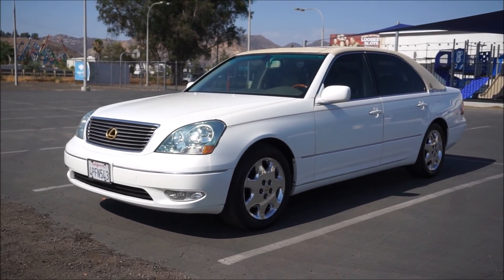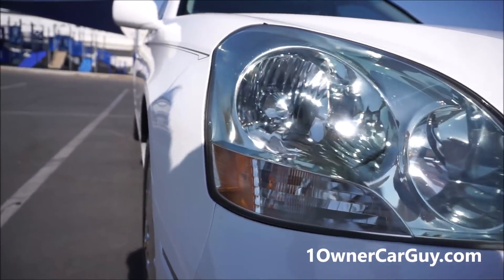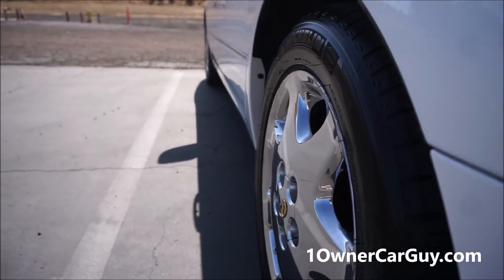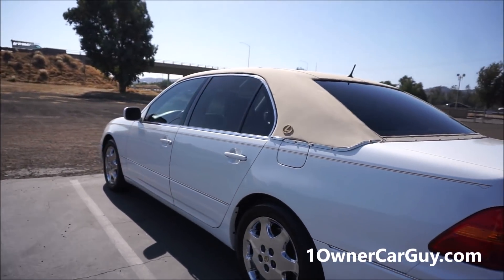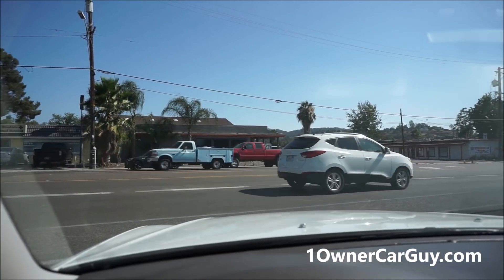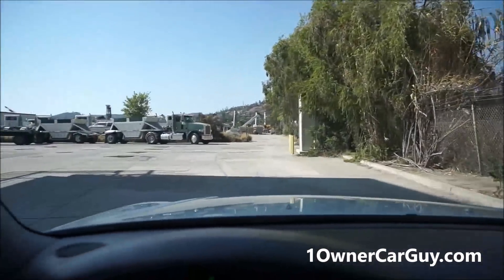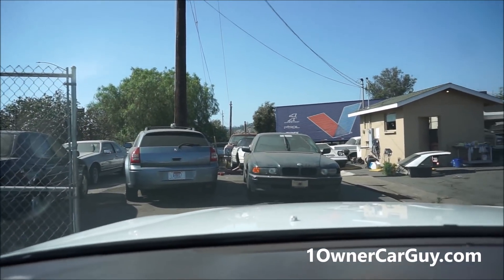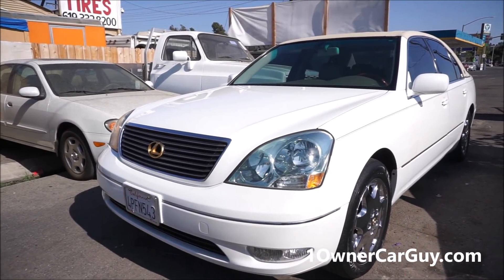2001 LEXUS LS430 FOR SALE ~ EXTERIOR VIDEO REVIEW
2001 Lexus LS430 Luxury Sedan CLEAN 2 owner 117k Mile used Car. This one has the Vogue top rare to see on a lexus of this ere for sure it runs and drives GREAT this is a Video Review of the Exterior of the car any dents dings etc in fenders 1/4 panels sail panels damages to any outside things and there is just not much to talk about!